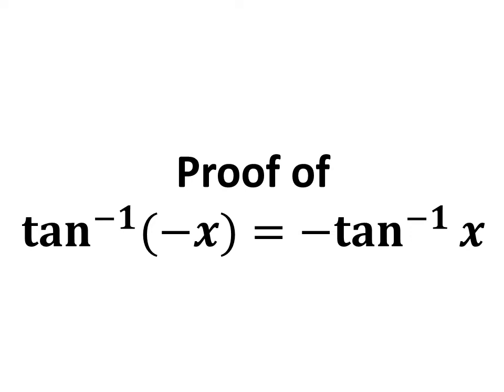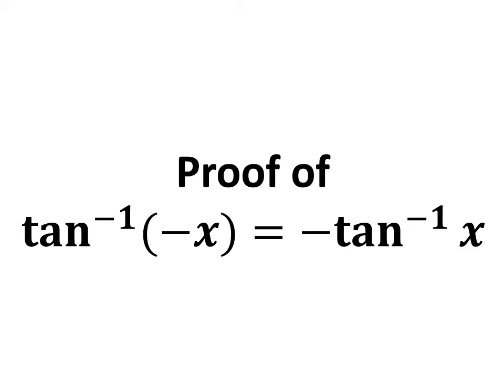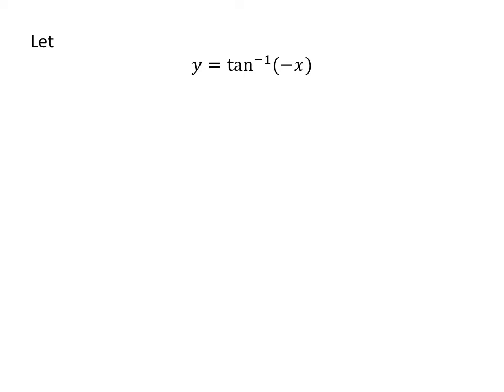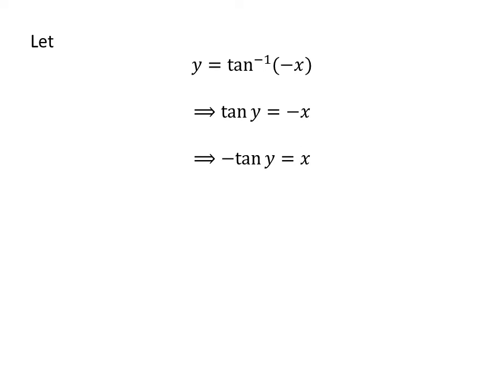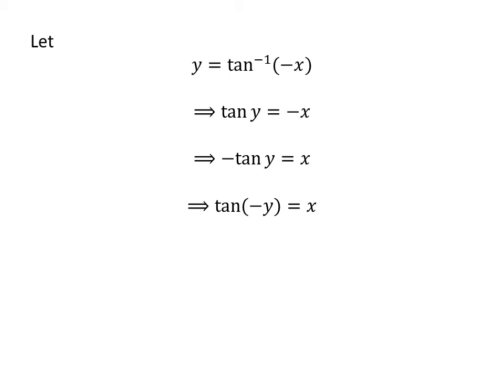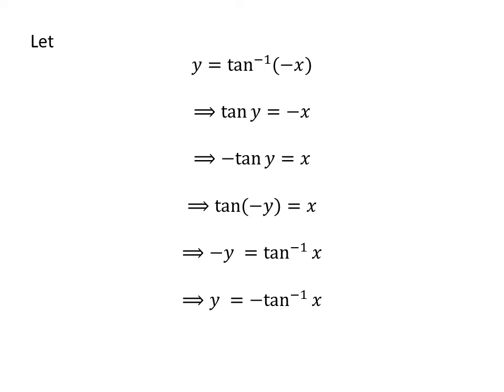tan^-1(-x) = -tan^-1(x) | arctan(-x) = -arctan x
In this video, we will learn how to prove the trigonometry identity inverse of tangent of minus x is equal to minus inverse of tan of x. It can also be said as to prove arctangent of minus x is equal to minus arctangent of x. As inverse of tangent is also known as arctangent.

In this video, I have applied the trigonometric identity tan(-x) = -tan x. The URL of the video explaining the proof of this trigonometric is given below.

Other topics of video are:
arctan(-x) = -arctan(x)
Proof of arctan(-x) = -arctan x
To prove arctan(-x) = -arctan x
How to prove arctan(-x) = -arctan x?
Proof of tan^-1(-x) = -tan^-1(x)
To prove tan^-1(-x) = -tan^-1(x)
How to prove tan^-1(-x) = -tan^-1(x)?
Value of tan^-1(-x)
How to find the value of tan^-1(-x)?
What is the value of tan^-1(-x)?
Value of arctan(-x)
How to find the value of arctan(-x)?
What is the value of arctan(-x)?